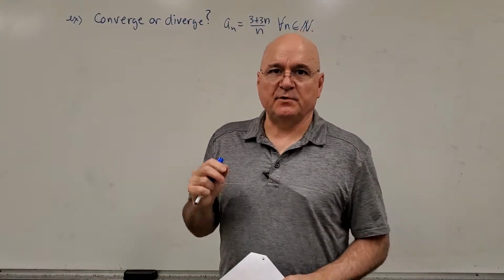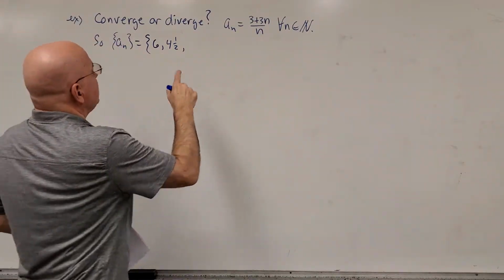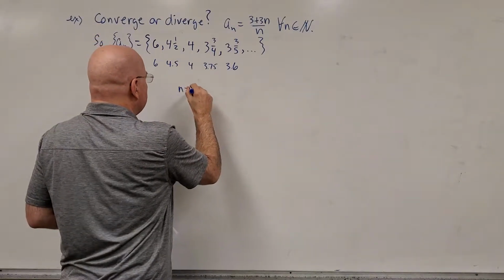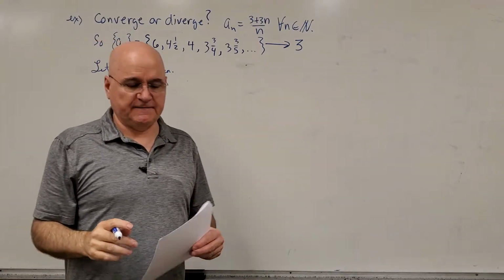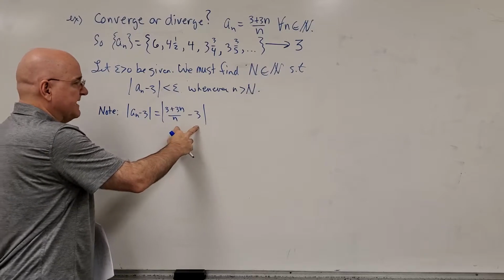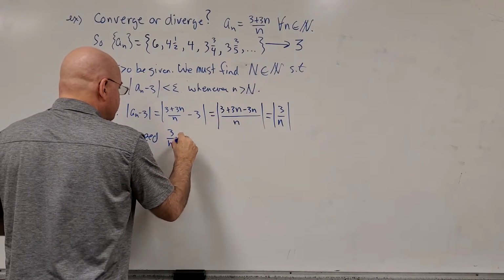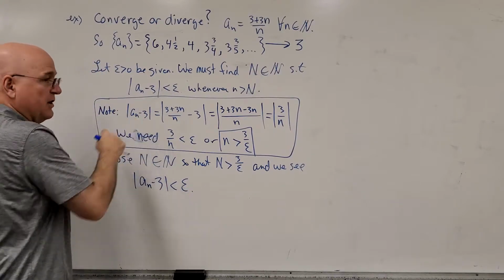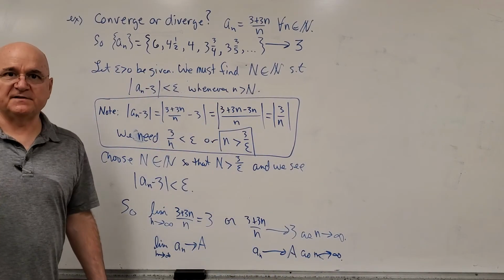Real Analysis I (lec. 1.1.K) Sequences & Convergence